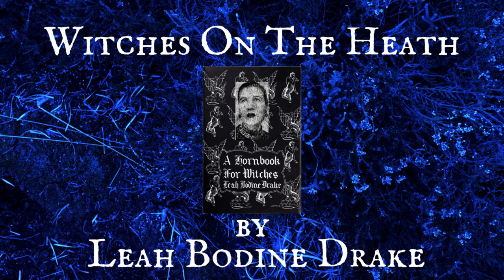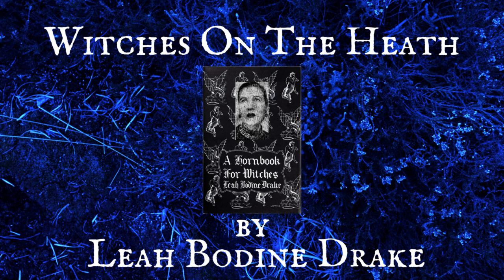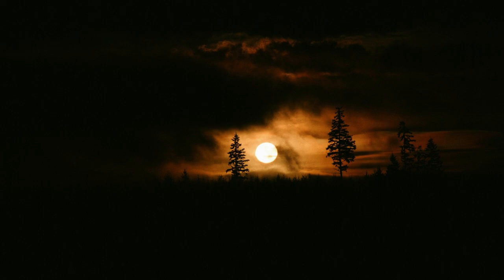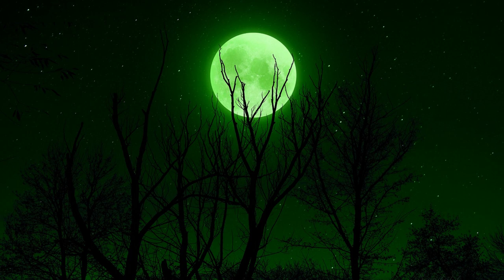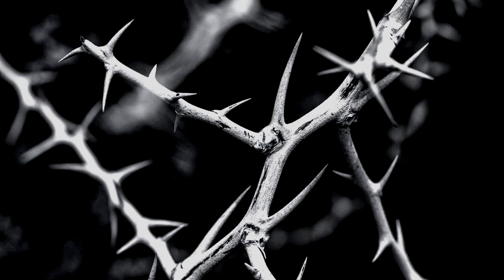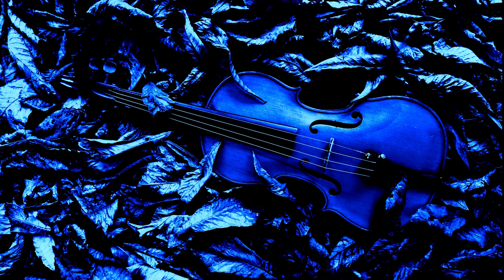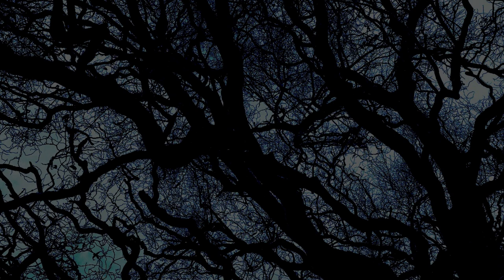Witches On The Heath | A Poem For Halloween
Here is a perfect poem for Halloween, the fantastic "Witches On The Heath", written by Leah Bodine Drake, an outstanding American poet and writer. This poem comes from the great book "A Hornbook For Witches", which is one of Arkham Hose's most rare release as Mrs Drake financed it herself, and had possession of 300 copies. Fortunately there is an exact paperback of this book in print, so her wonderful words can come to life. Happy Halloween!
"Witches On The Heath" Written by Leah Bodine Drake
Narrated by Dagonhills
Intro music "Darkness Comes "Written and performed by Dagonhills